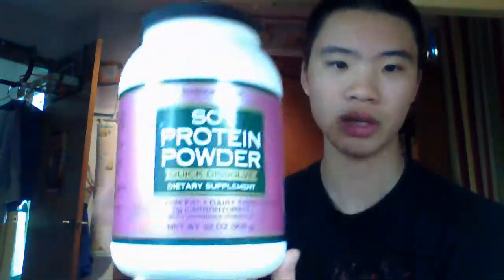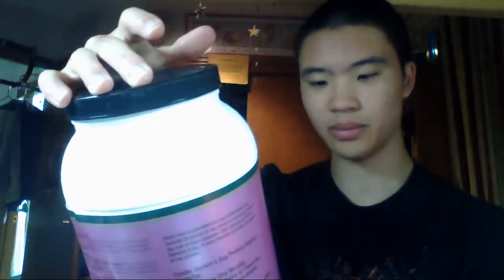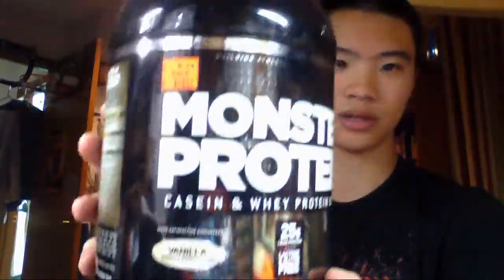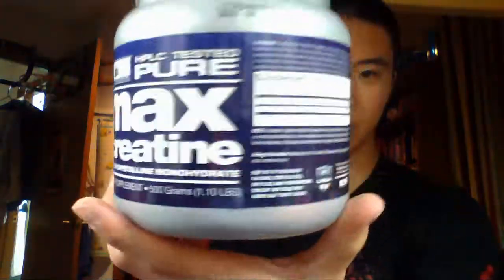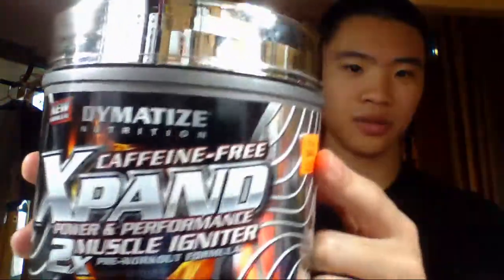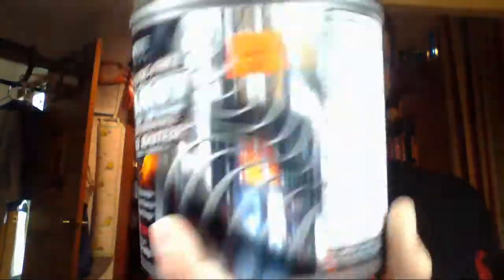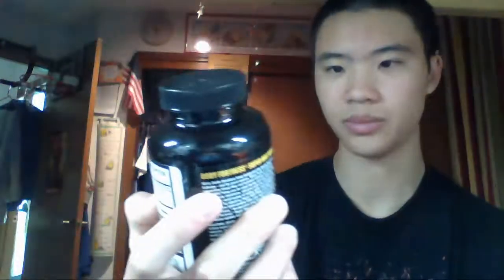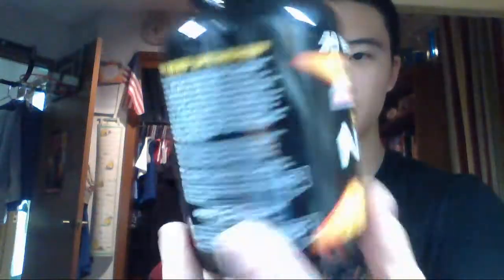VLOG: P90X and Current Supplement Stack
for all your performance needs. Read articles from me and other great writers.